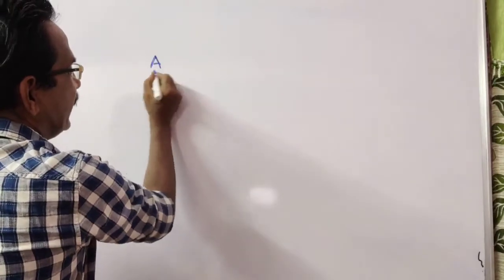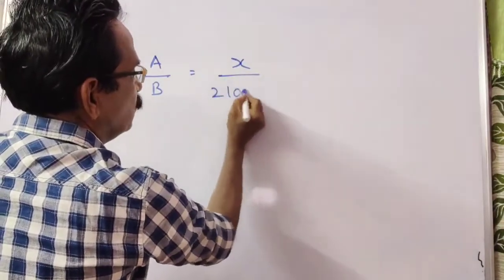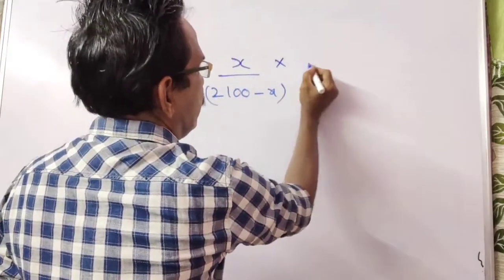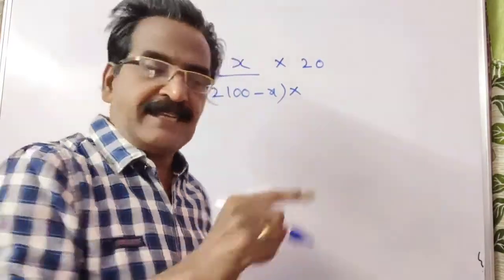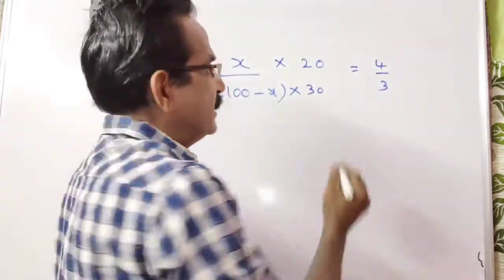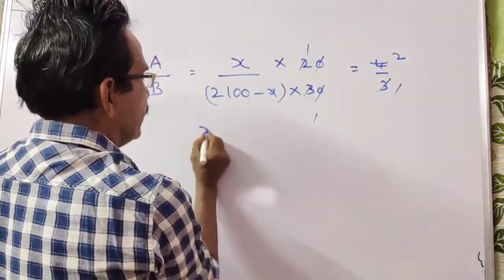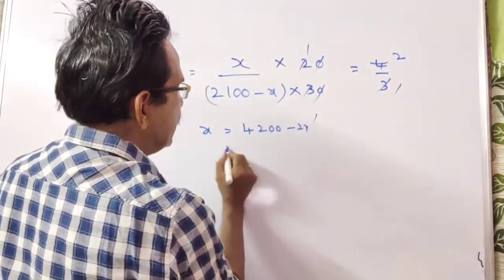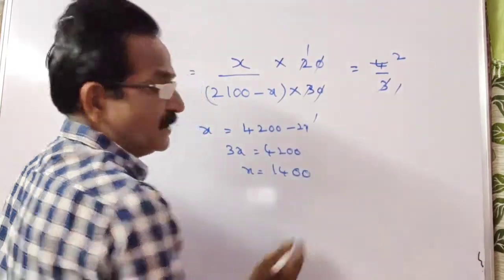The sum of the salaries of A and B is Rs2100. A spends 80% of his salary and B spends 70% of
The sum of the salaries of A and B is Rs2100. A spends 80% of his salary and B spends 70% of his salary. If their savings are in the proportion of 4 : 3, then what is the salary of A?